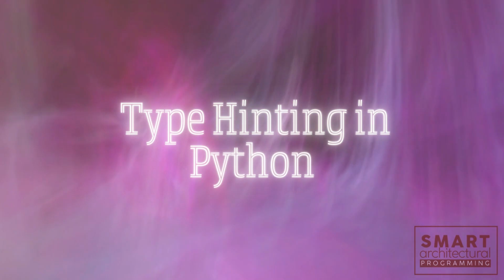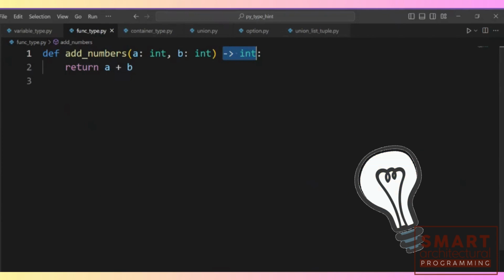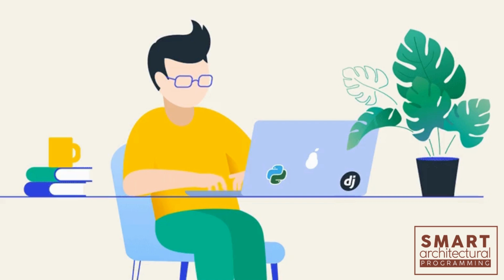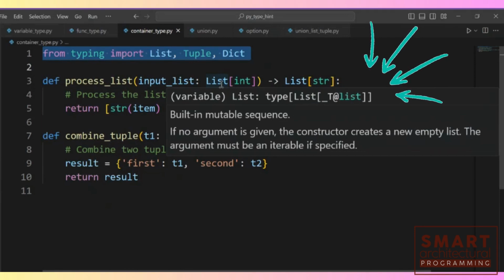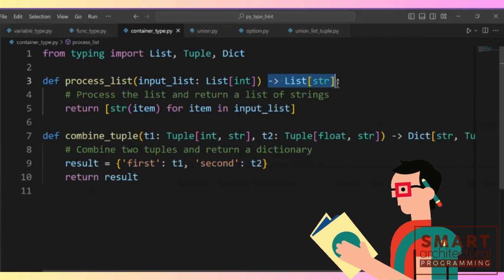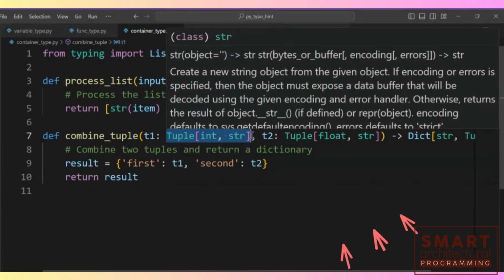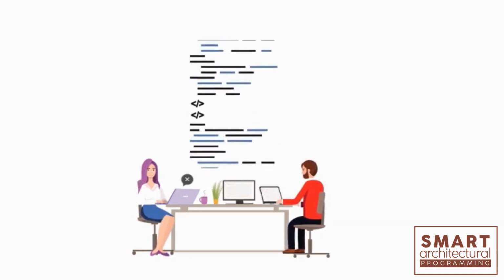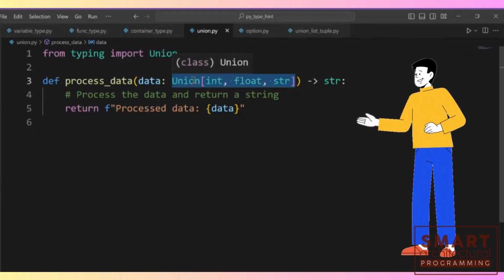Type Hinting in Python (PART 2)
Discover the transformative impact of Python type hints, revolutionizing the programming landscape. Immerse yourself in the artistry of code clarity and robust development, courtesy of the enchanting world of Python type hints, elevating your coding experience to new heights.

Unleash the full potential of Python type hints as you navigate the coding universe. Whether your preferred learning mode is through books, videos, or interactive coding sessions, a wealth of resources awaits. Explore insightful tutorials on Python typing from techwithtim or take on coding challenges available on GitHub. Empower yourself with these invaluable coding resources to refine your skills and join a dynamic programming community.

- Immerse yourself in Python type hints through techwithtim's enlightening tutorials.
- Tackle hands-on coding challenges on GitHub for a practical learning experience.
- Delve into the intricacies of coding with ArjanCodes' exhaustive book.

Embark on a journey into the realm of Python type hints with our latest video! Explore related videos and playlists on our channel to elevate your programming prowess!

- Join us on Facebook: smarchprogramming